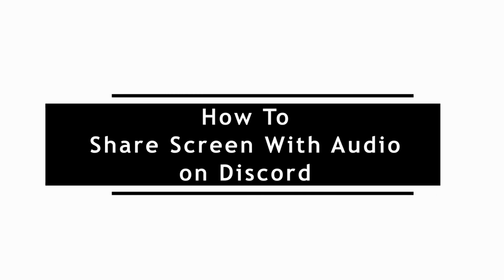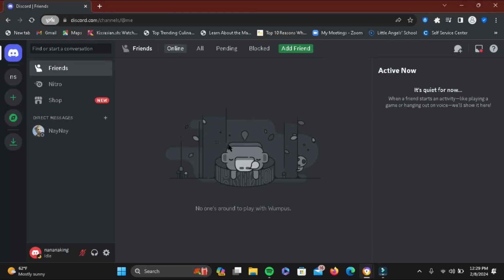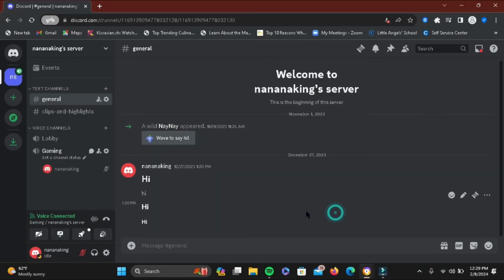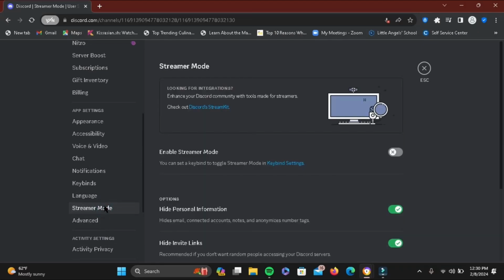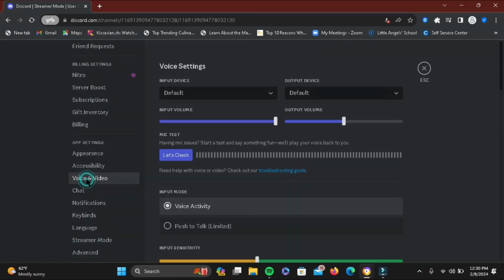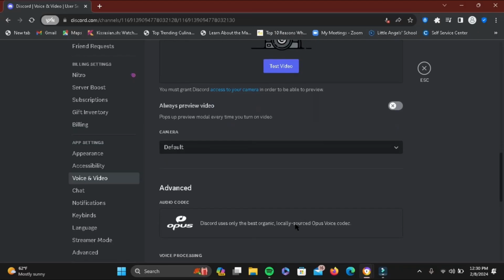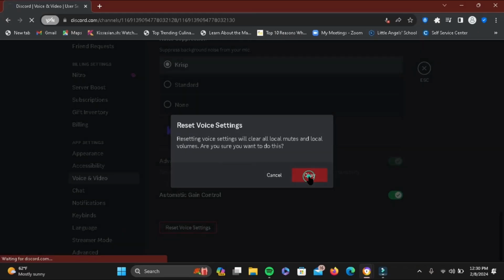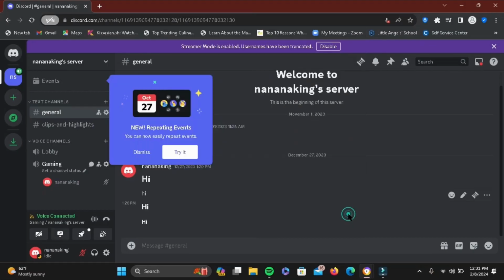How To Share Screen With Audio on Discord (2024)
Hey everyone! In today's tutorial, I'll walk you through the steps to share your screen with audio on Discord in 2024. Whether you're hosting a gaming session, a virtual meeting, or simply want to share something with your friends, this feature can come in handy. Follow along as I guide you through the process, making it easy for you to share your screen along with audio on Discord.

Timestamps:

0:00 - Introduction: Exploring Screen Sharing with Audio on Discord
0:10 - Setting Up Your Audio Devices for Screen Sharing
0:30 - Step-by-Step Guide: How to Share Screen with Audio on Discord